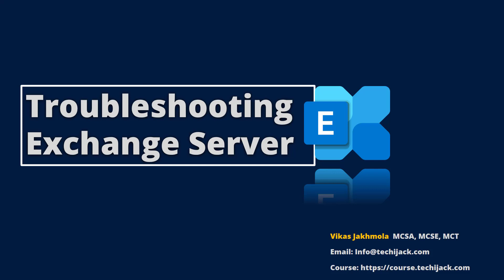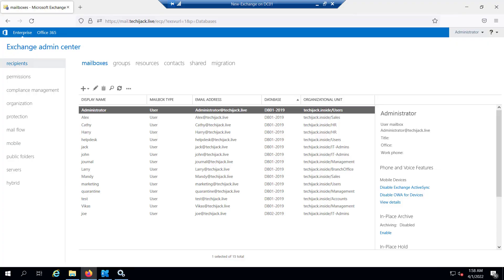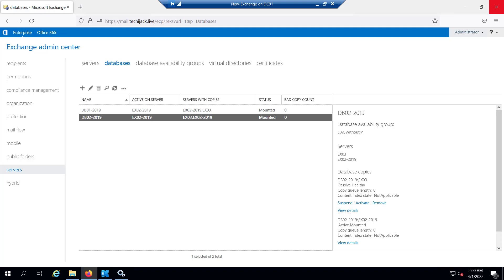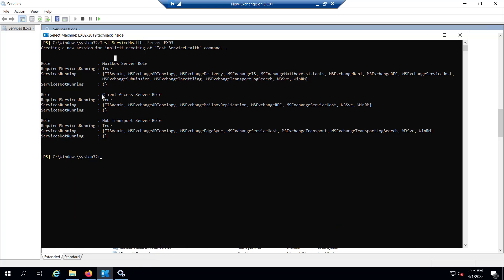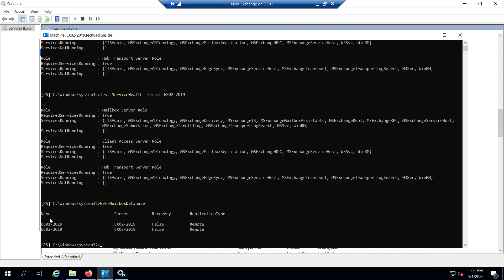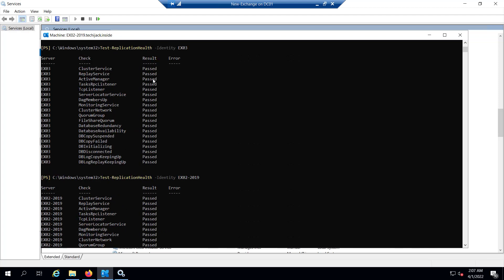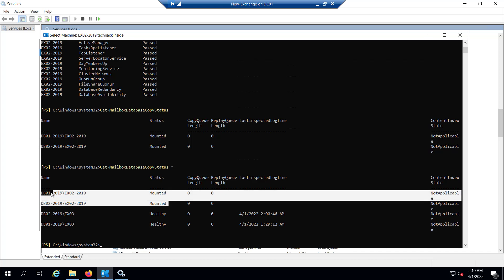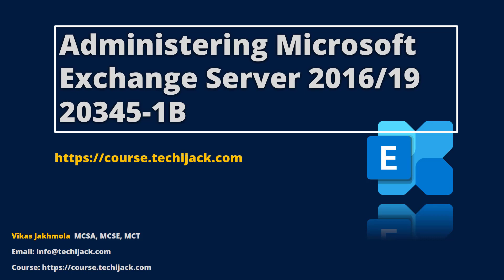Exchange Server 2019 Troubleshooting | Techi Jack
Description: When it comes to the Exchange Server 2019 troubleshooting, there are many aspects of Exchange server troubleshooting scenarios, such as Exchange performance troubleshooting, client access troubleshooting, Exchange server database troubleshooting, transport component, DAG Replication, Exchange Database repair, etc.

In this video, we will see the exchange server database troubleshooting scenarios and what steps you can take to

This video of techi jack's youtube channel, only explains the database failure scenario in the exchange server,
Database corruption may be covered in a different video.

I assure you after watching a complete video, you will be able to troubleshoot the Exchange Server Database issues so that you can find the cause of the issue and can resolve the issue.

Whenever you have an issue with Exchange Server Mailbox Database, Microsoft recommends connecting with the Microsoft Exchange expert or Exchange server consultant, so that your Exchange organization may not run into the problems.